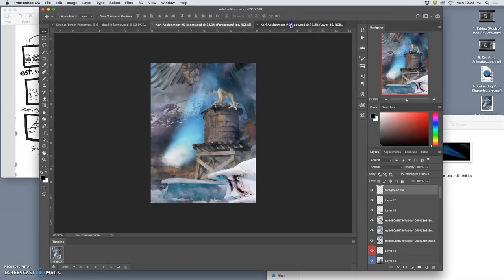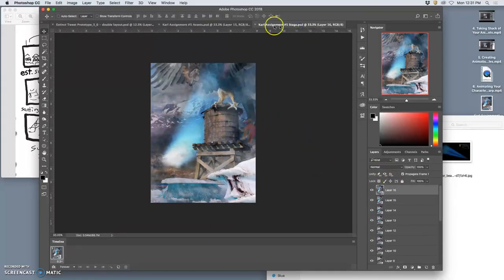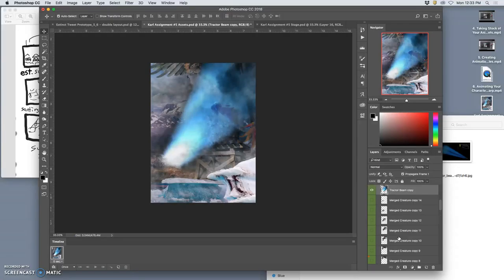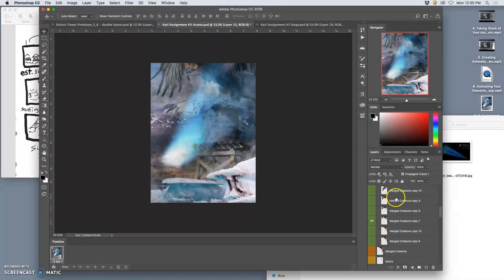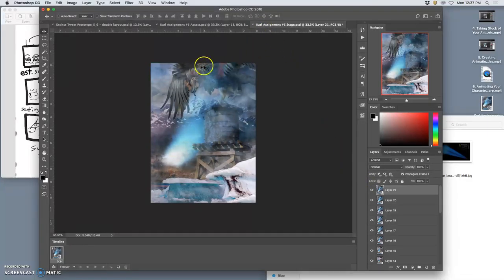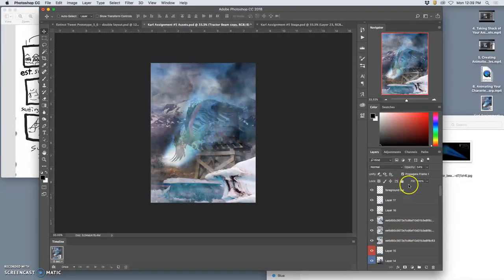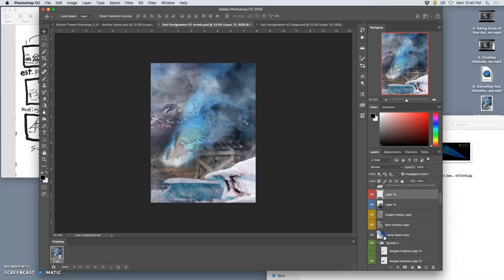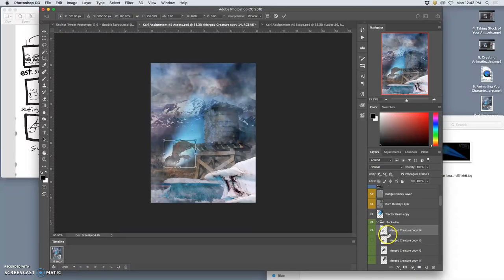10 Making the Final Dramatic Transformation